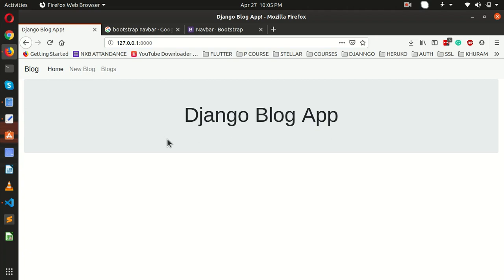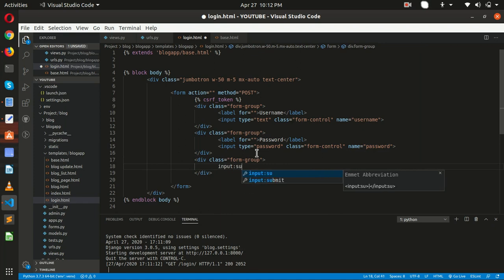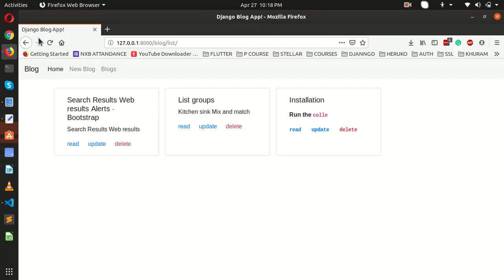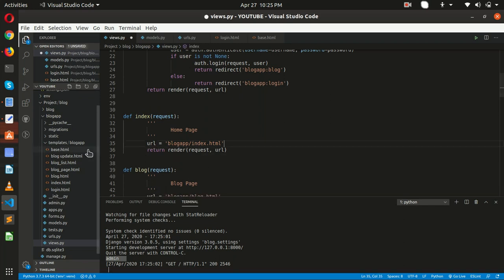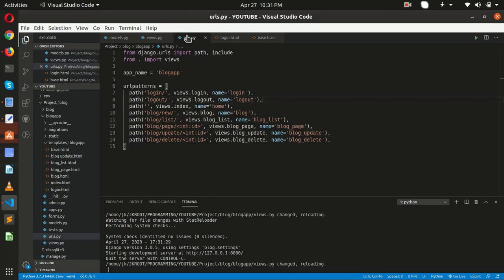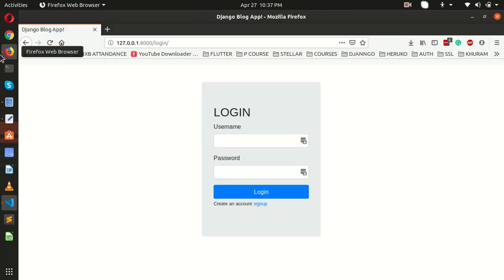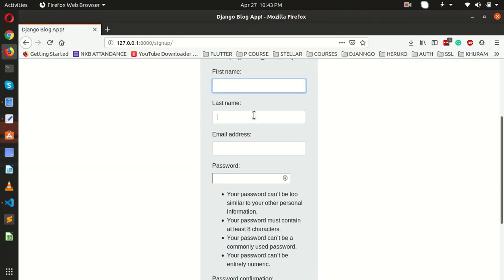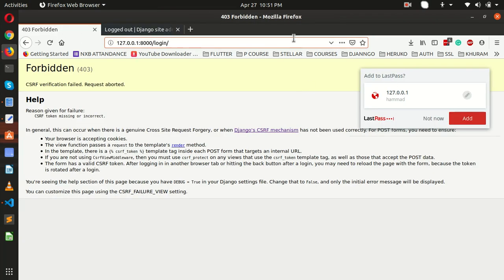Django Day 5 User Login Logout, Registration | Django The easy way 2020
Using the Django authentication system¶

This document explains the usage of Django’s authentication system in its default configuration. This configuration has evolved to serve the most common project needs, handling a reasonably wide range of tasks, and has a careful implementation of passwords and permissions. For projects where authentication needs differ from the default, Django supports extensive extension and customization of authentication.

Django authentication provides both authentication and authorization together and is generally referred to as the authentication system, as these features are somewhat coupled.

Authentication in Web requests¶

Django uses sessions and middleware to hook the authentication system into request objects.

These provide a request.user attribute on every request which represents the current user. If the current user has not logged in, this attribute will be set to an instance of AnonymousUser, otherwise it will be an instance of User.